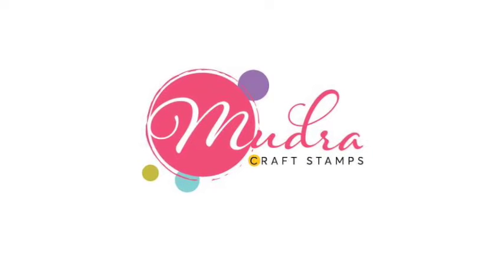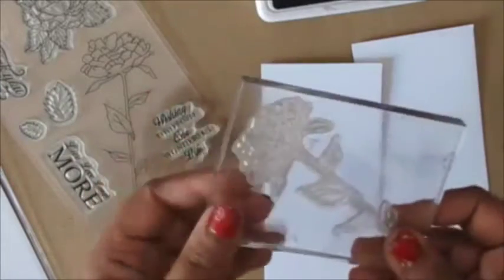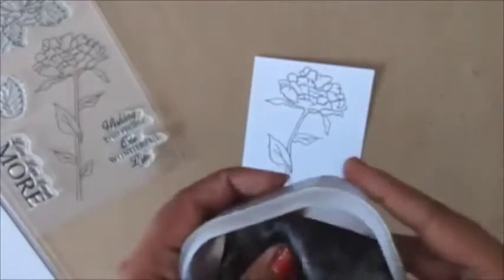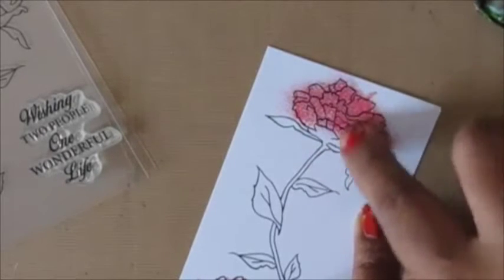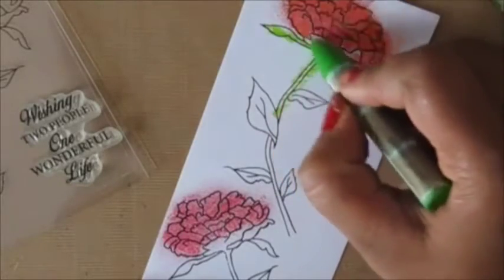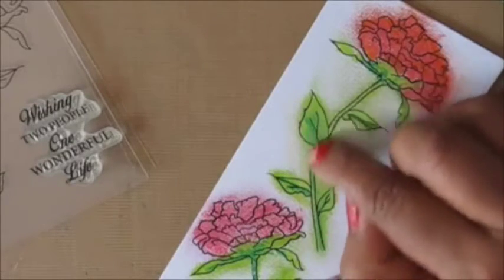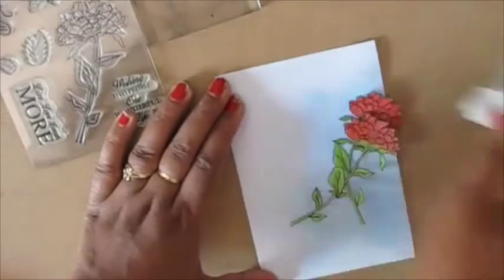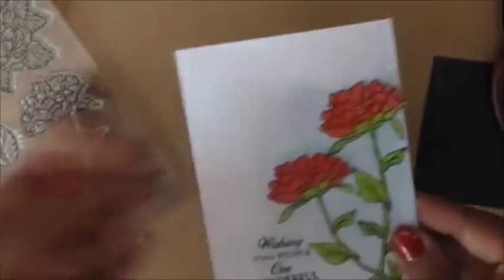How to use clear stamp? | Stamping Technique | Mudra Stamps | Peony Love | Mudra craft stamp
Hello Everyone

In this video, let's see How to use clear stamp

I am going to share how to use clear stamp by using Peony Love Stamp from Mudra Craft stamp store that gives.

Stamping Technique: How to use alternate coloring mediums like oil pastels for making a card using Clear stamp cards.